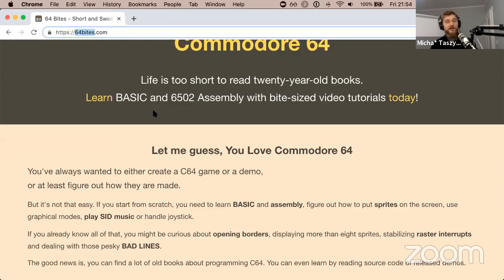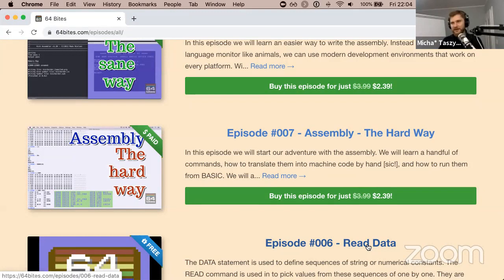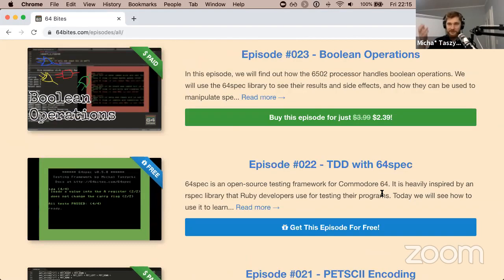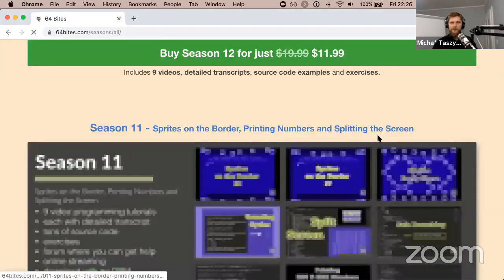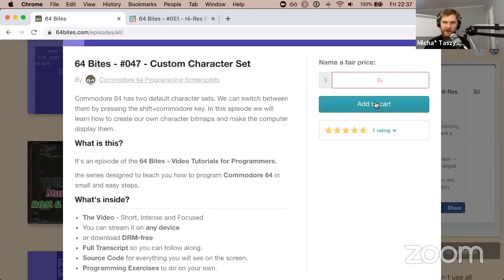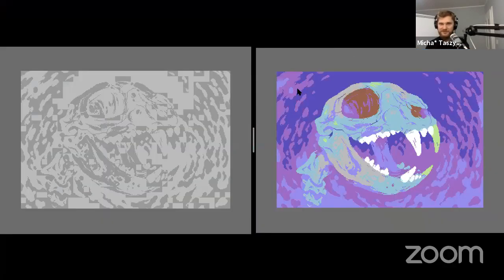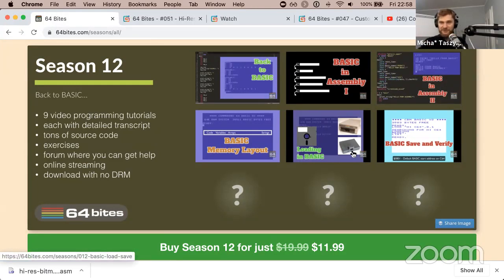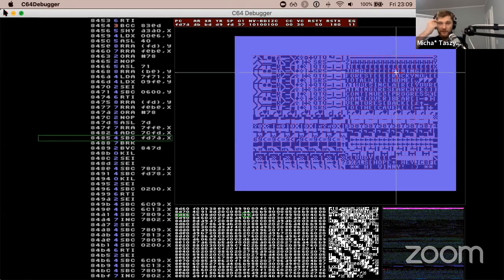64bites Live Q&A!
I'm the creator of 64bites - short and sweet video tutorials on Programming Commodore 64.

Join me on zoom and ask me anything.

Live Q&A Starts at 10PM CET and it will take an hour.

Today at Midnight CET